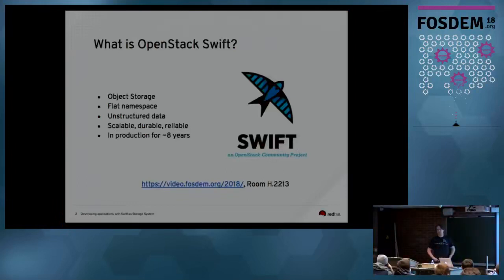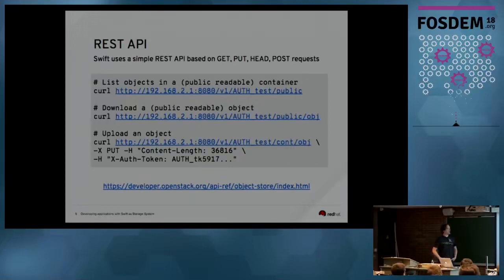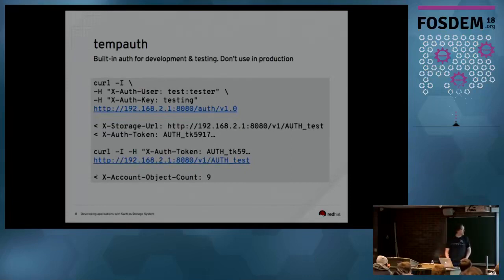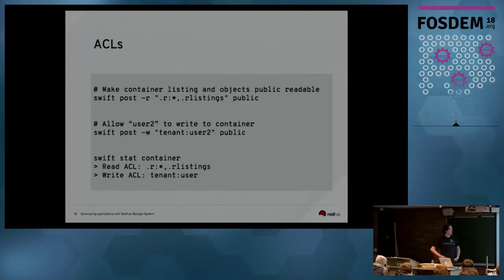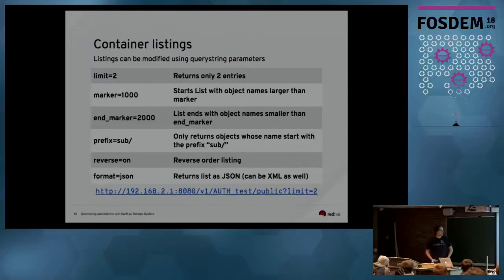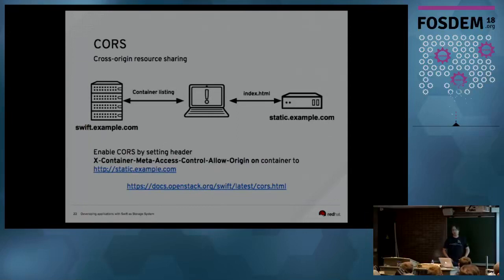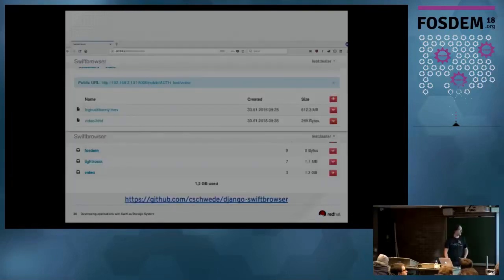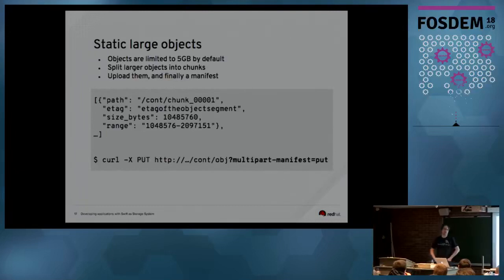Developing applications with Swift as Storage System Learn about the API features to power up your …